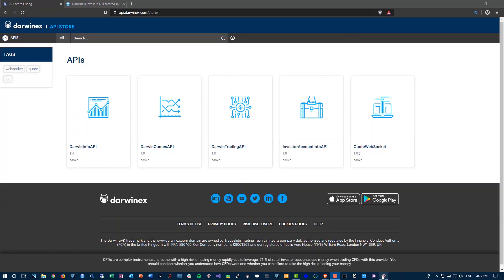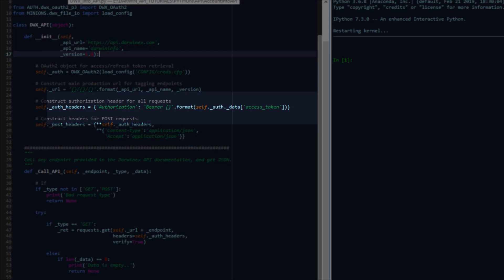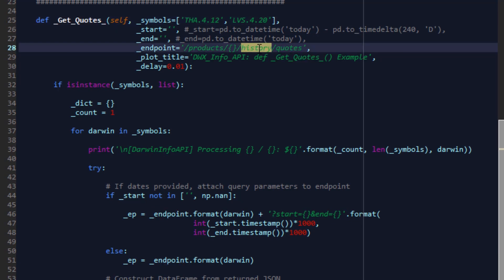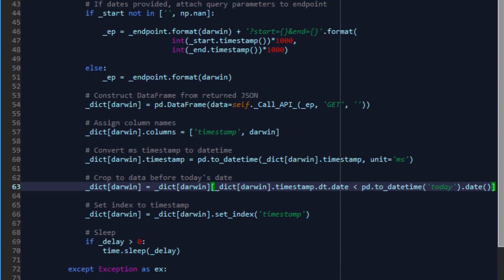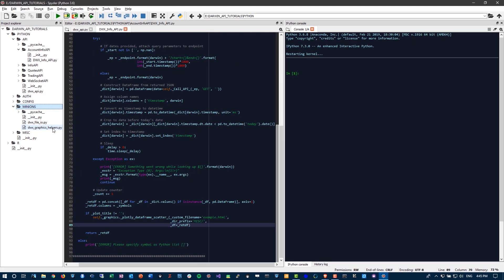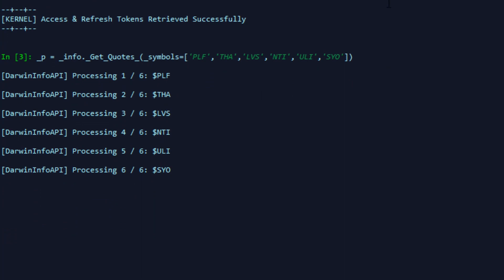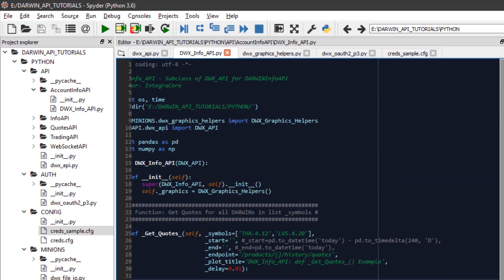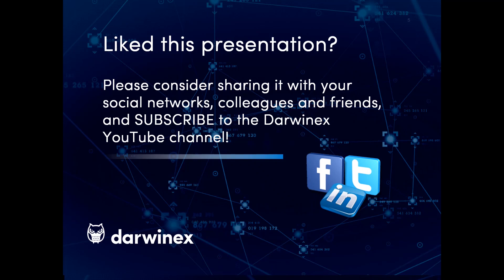Getting DARWIN Quotes | Algorithmic Trading & Investing with the DARWIN API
** Get the latest source code for DARWIN API Tutorials, troubleshoot your applications, give and get help from fellow algorithmic traders and more, over at the Darwinex Collective Slack Workspace:

In this tutorial, we demonstrate how to:

1) Build a subclass for the DARWIN Info API, from the DWX_API superclass built in the previous tutorial in this series, reusing all OAuth2 and related initializer code.

2) Retrieve Quotes in JSON format, for any number of DARWINs from the /history/quotes endpoint in the DARWIN Info API.

3) Parse output JSON into a Pandas DataFrame for post-processing, time series analysis and other use-cases.

4) Chart DARWIN Quotes as a time series in an interactive Plotly Scatter Plot.

HANDS-ON learning with source code examples provided during the tutorial.

We'd love to have your test-drive the DARWIN API!

Have a good track record? List your strategy on our Exchange, and earn performance fees on investor profits!

Topics